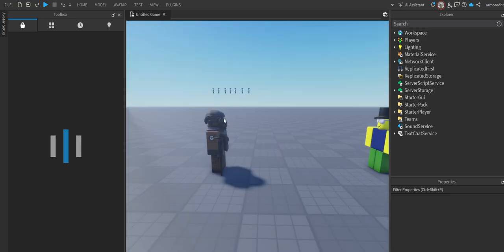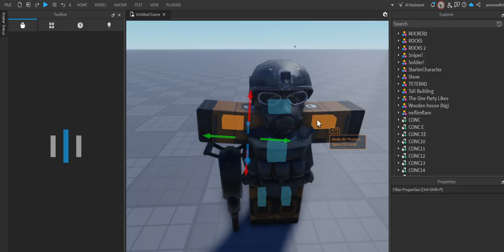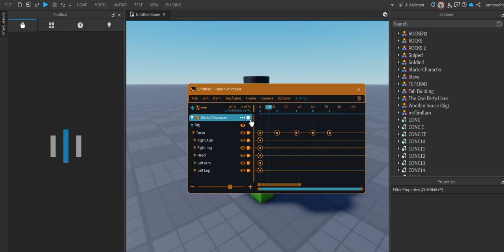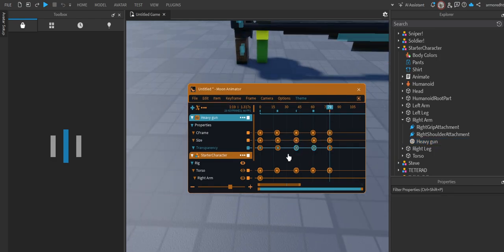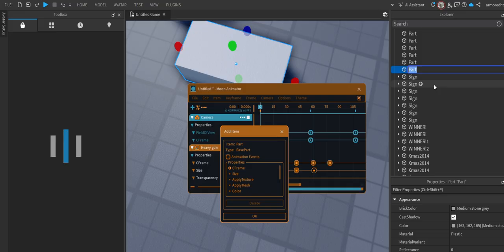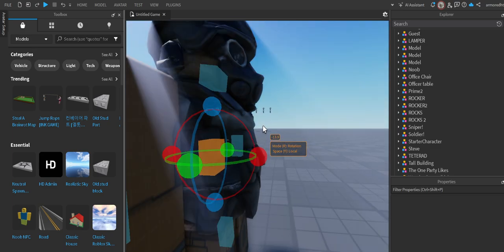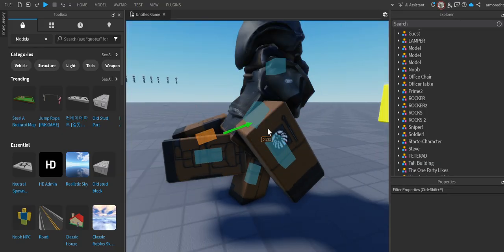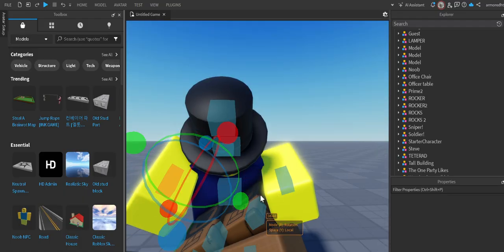Moon Animator Toturial.